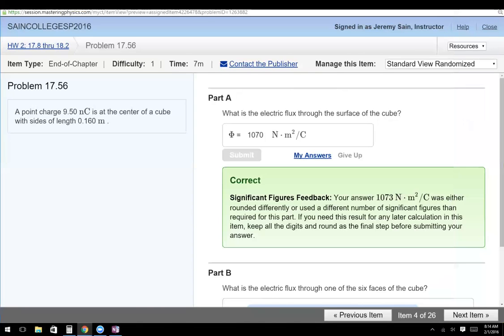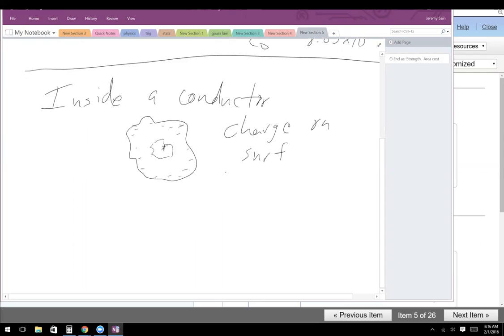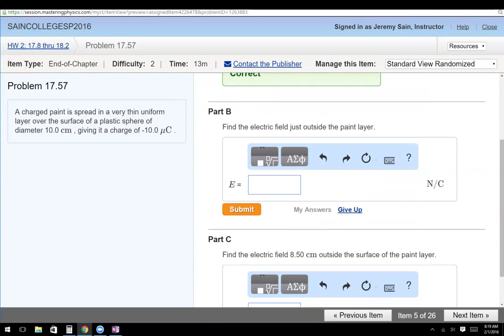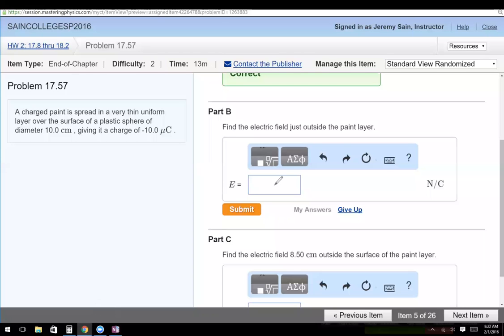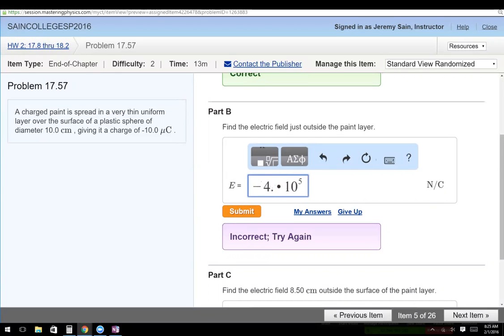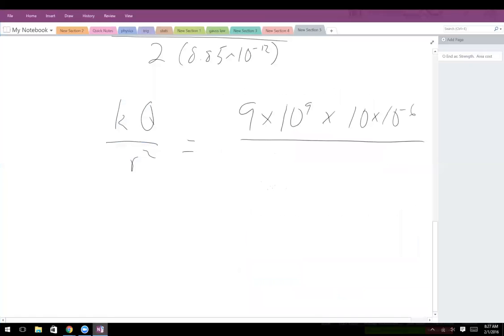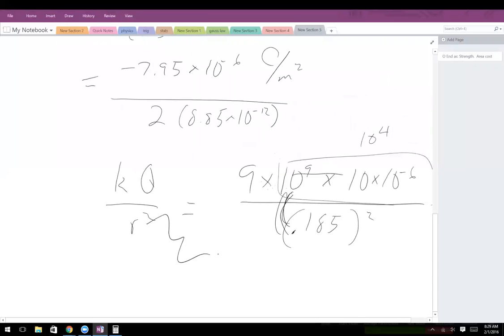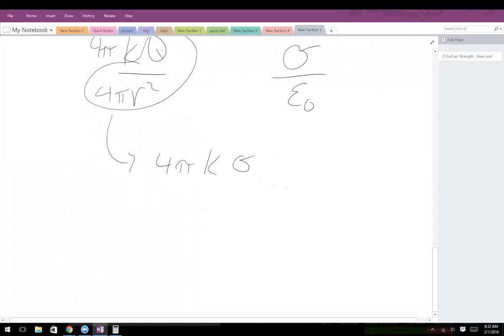PHYS 2 1 2016 part 1